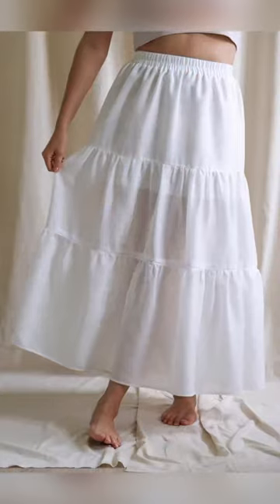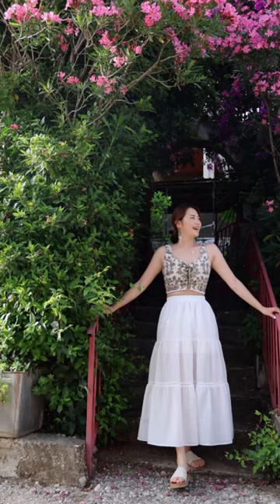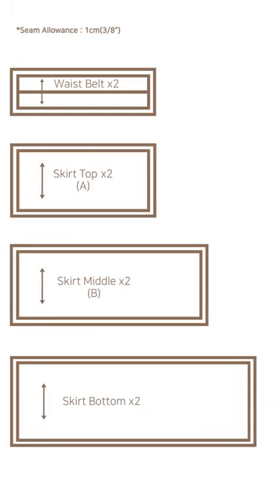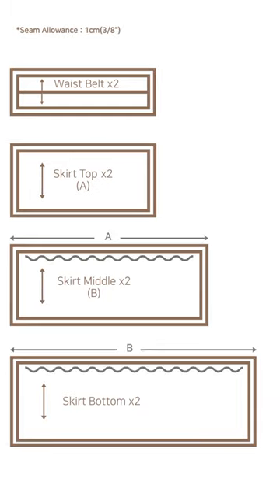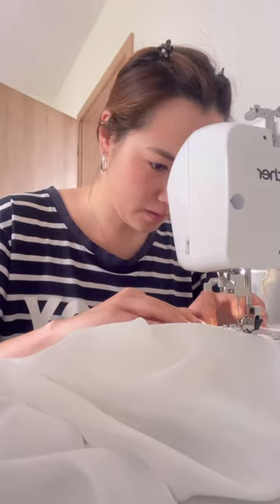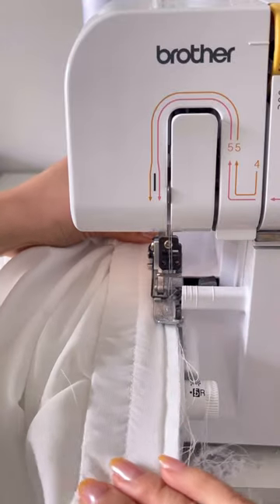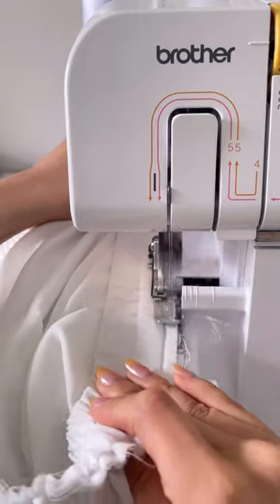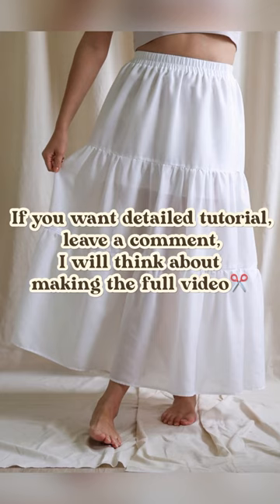How to make a Tiered Skirt Pattern?📐